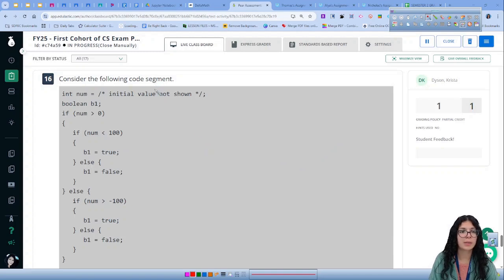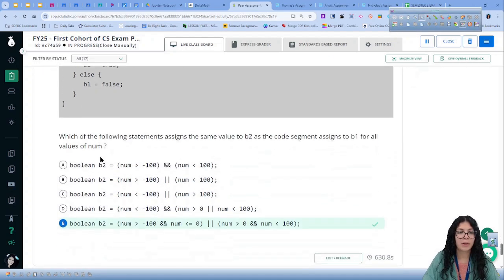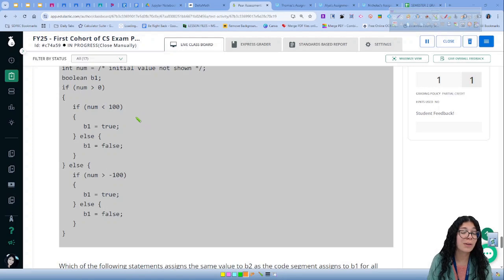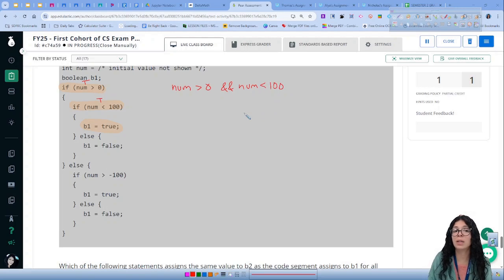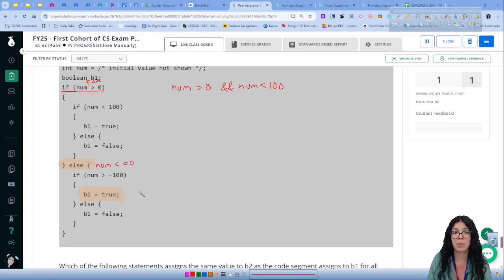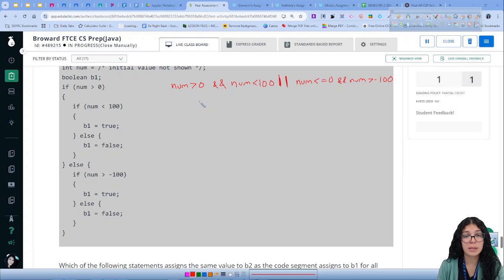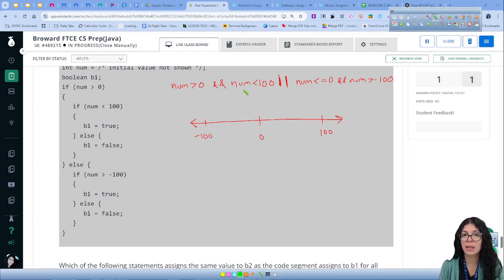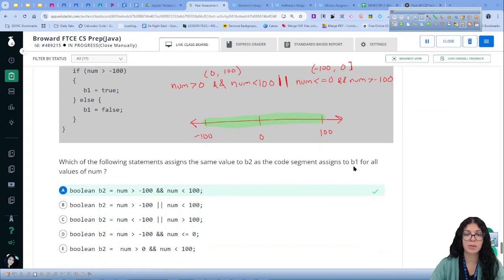CS FTCE Exam Practice Questions #3 Logic & Selection 16